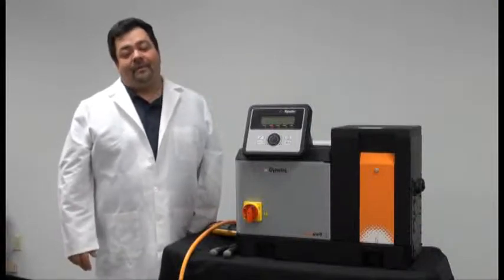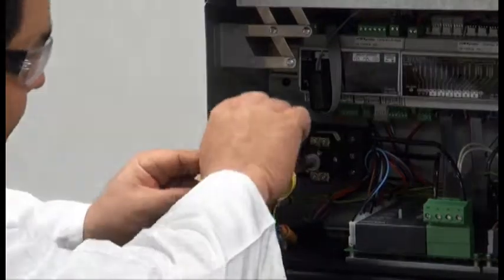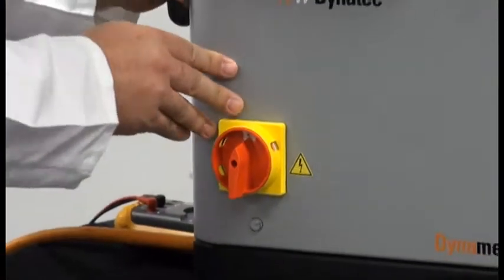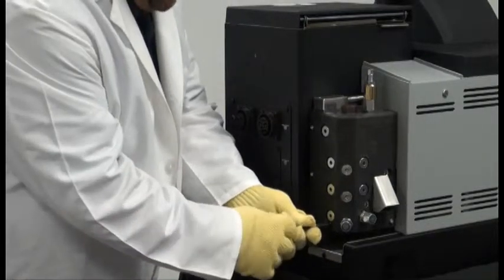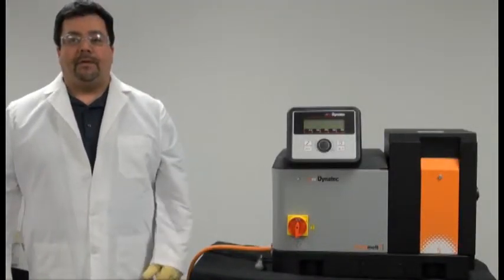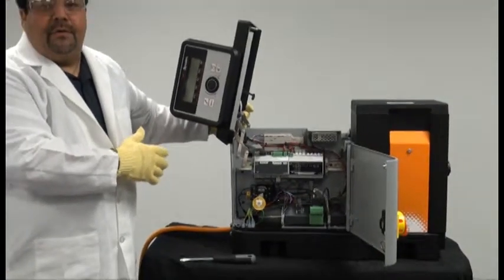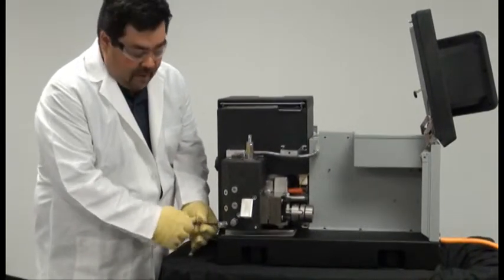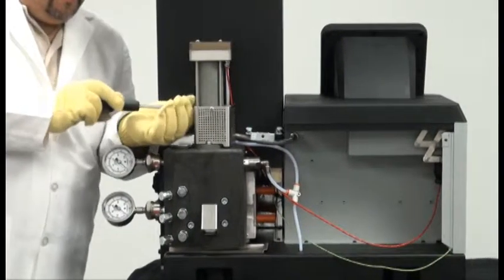Next Generation Dynamelt S Technical Training Video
See how to perform basic maintenance procedures such as installing the power cord, changing the filter, and removing the gear or piston pump.

The next generation Dynamelt™ S defines a new standard of innovation in the industry. With intuitive controls and a modular design that make it simple to install, operate and maintain, the Dynamelt™ S is the go-to choice for manufacturers worldwide. Unique design and performance features set it apart from the competition, minimizing downtime and offering greater flexibility. Designed to be used in conjunction with the Dynatec family of equipment for maximum efficiency and performance, this virtually "invisible" system will remain in sight but out of mind in your facility.